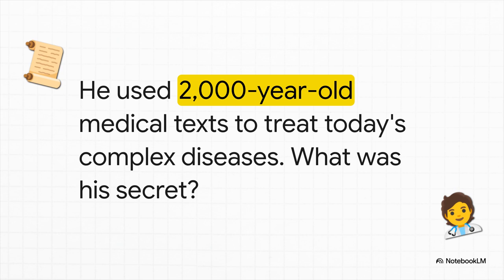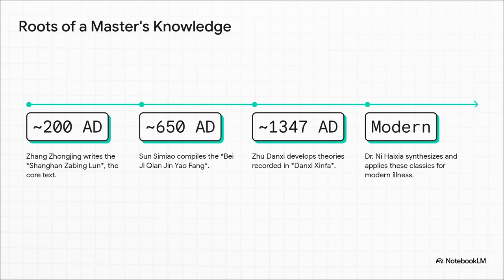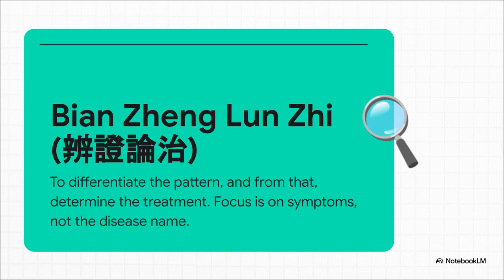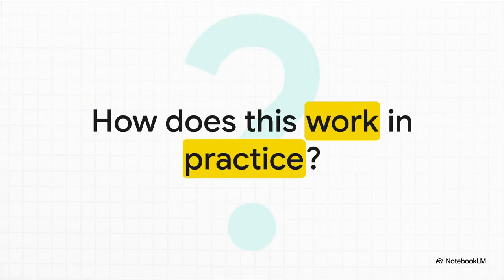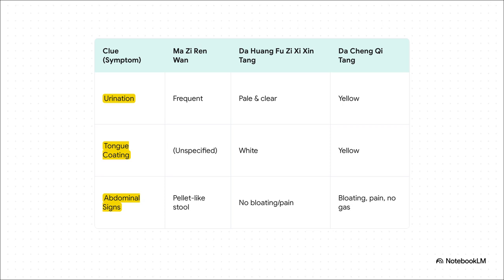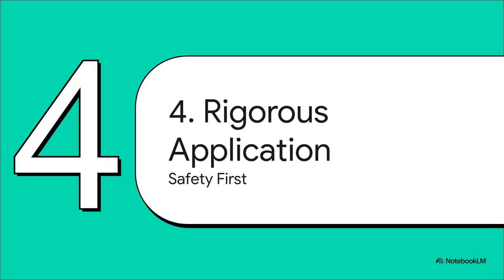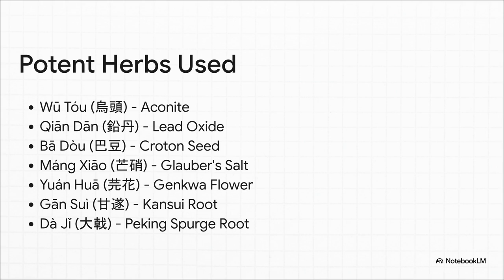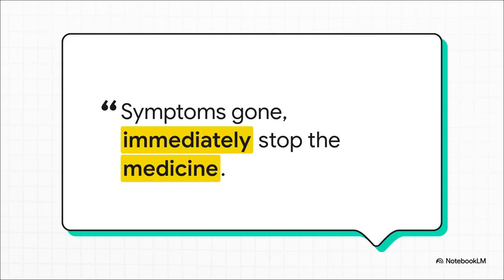The Master s Blueprint